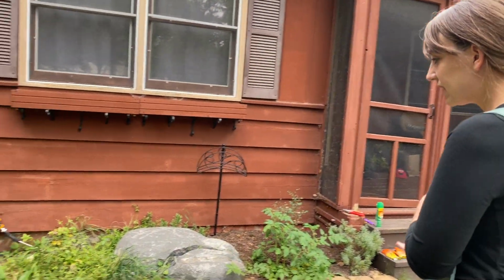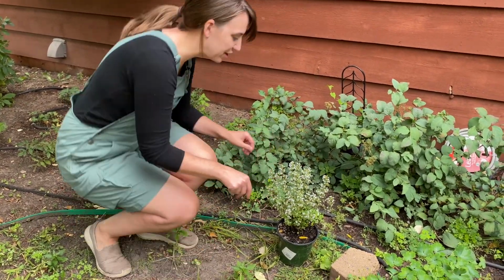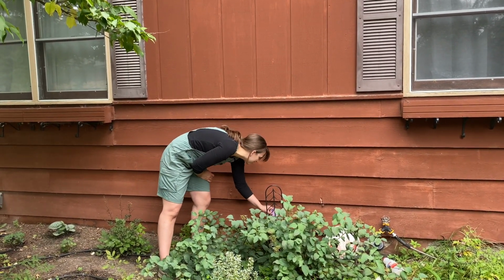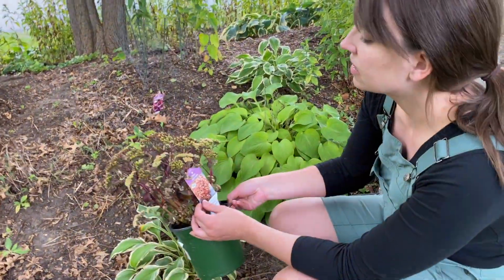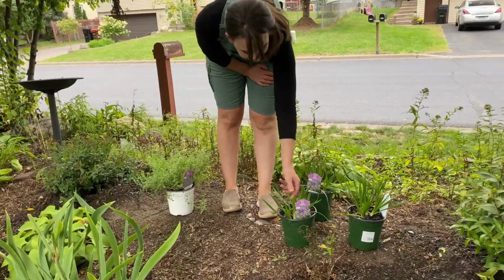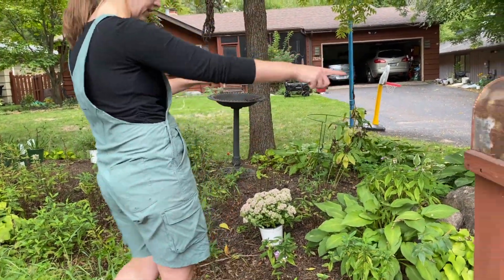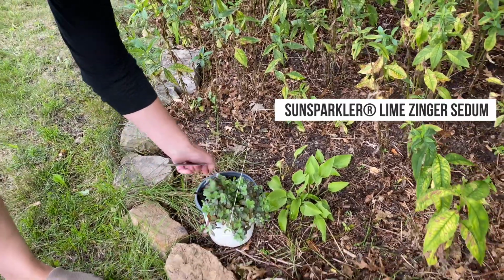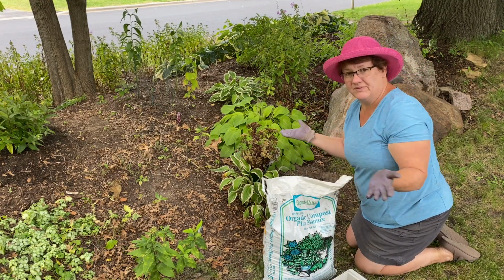Planting Perennials - Minnesota Edition - 👩🏻‍🌾👩🏻‍🌾🌸🌼❤️❤️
While we were in St. Paul, MN visiting our kids and grandkids, we took the opportunity to help our daughter in law, Beth, plant some perennials in the front yard gardens.   Come take a look!